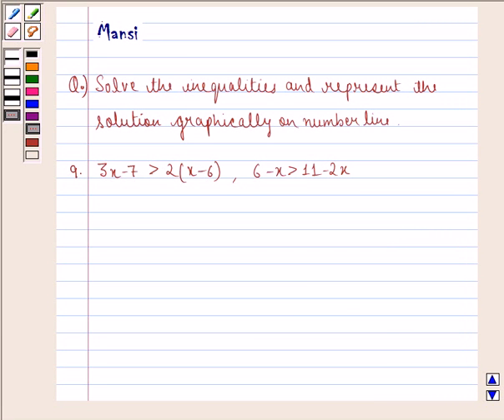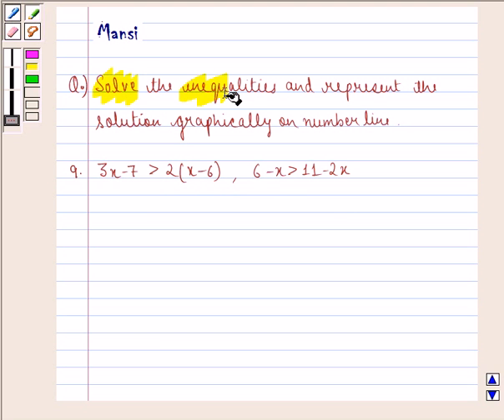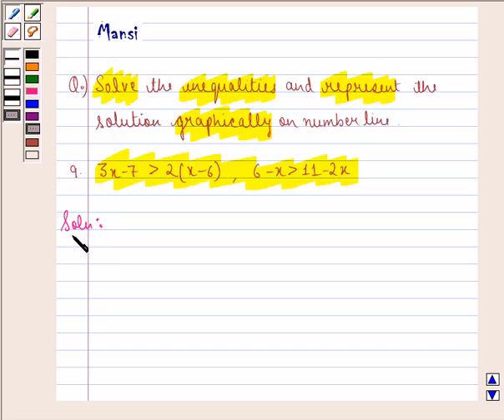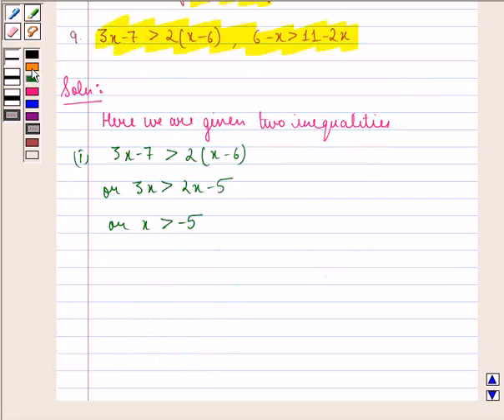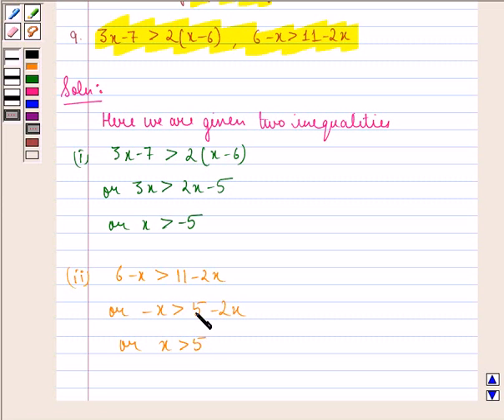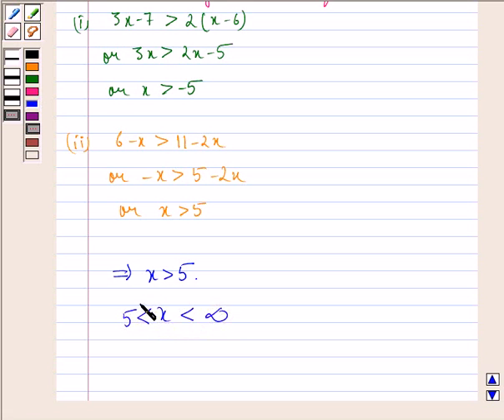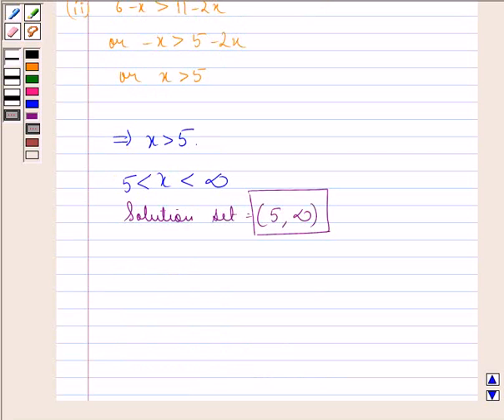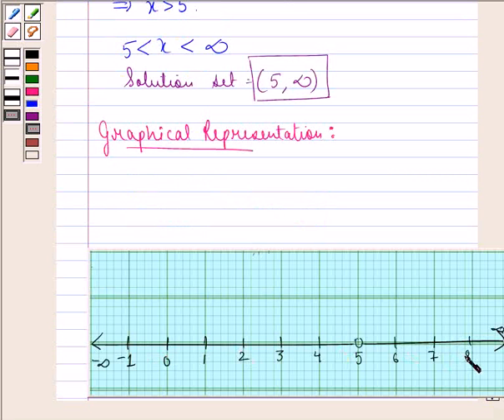Maths XI NCERT 6 Misc 9